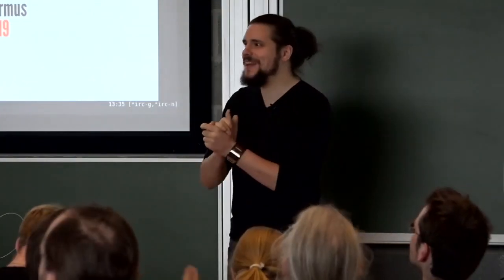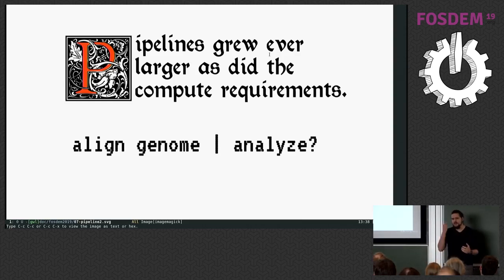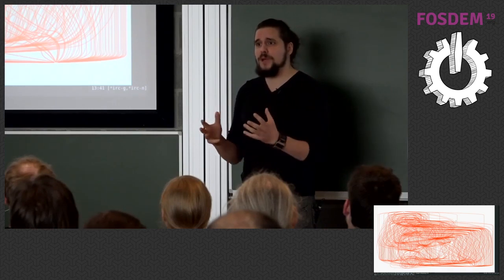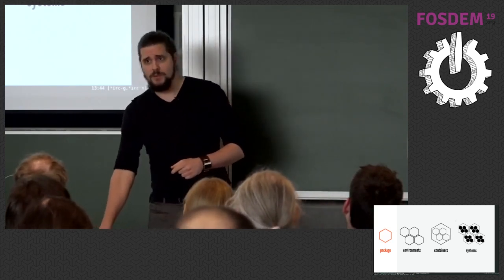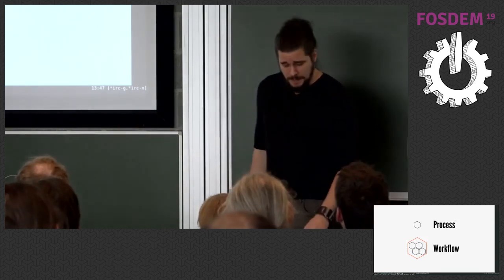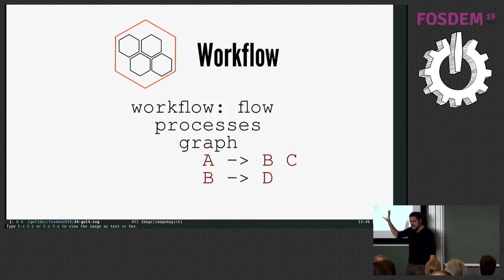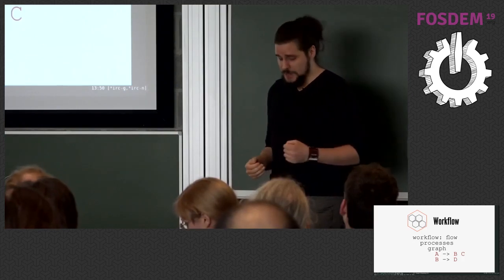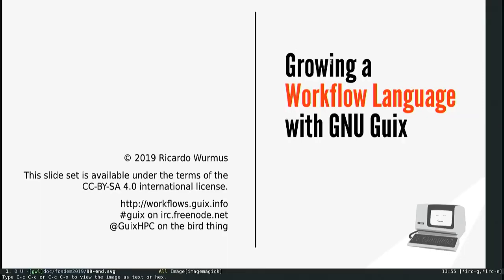GWL: GNU Workflow Language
by Ricardo Wurmus